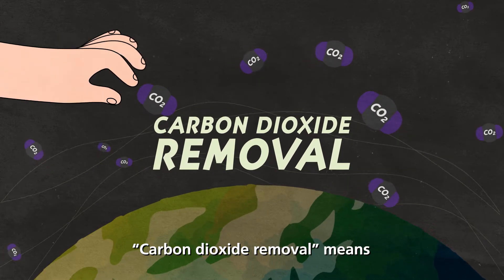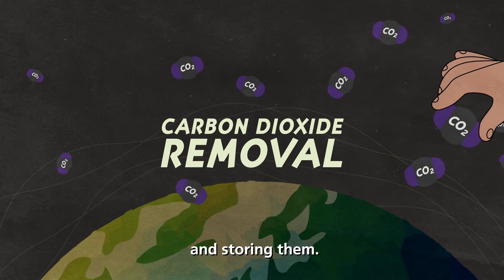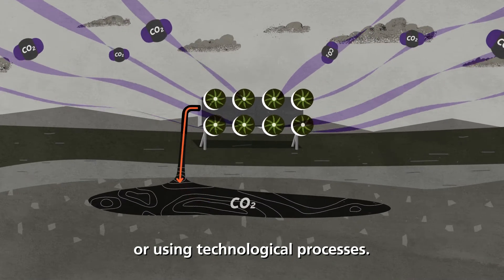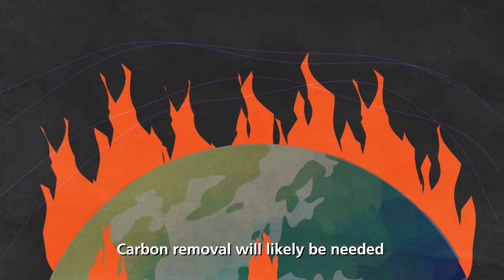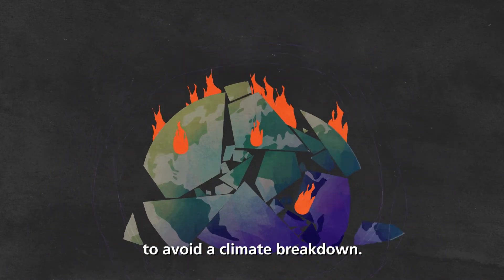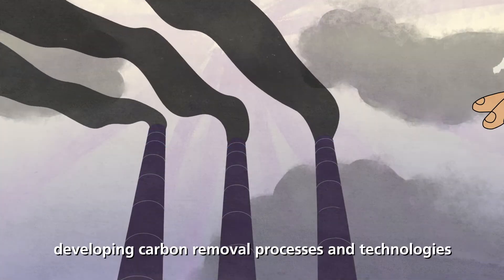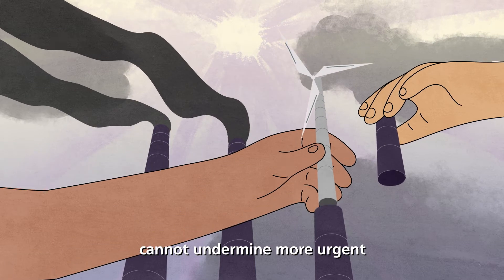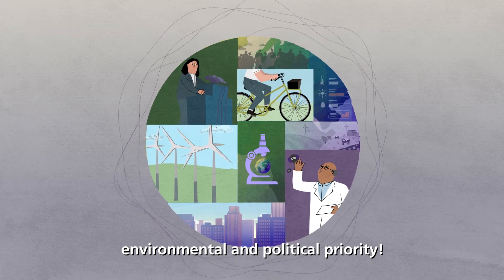Let's understand Carbon Dioxide Removal (CDR)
Carbon Dioxide Removal will likely be needed because cutting pollution alone is no longer enough to avoid a climate breakdown. How can it be done for ensuring real climate benefits?